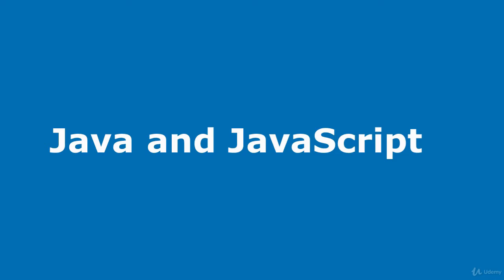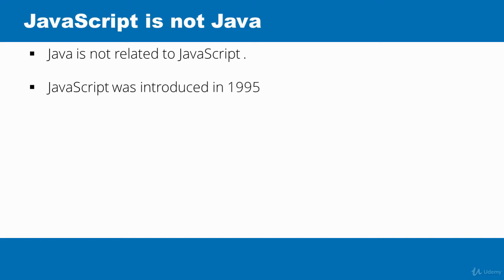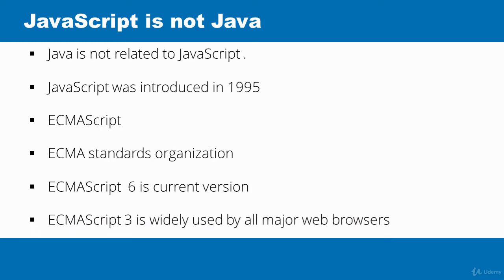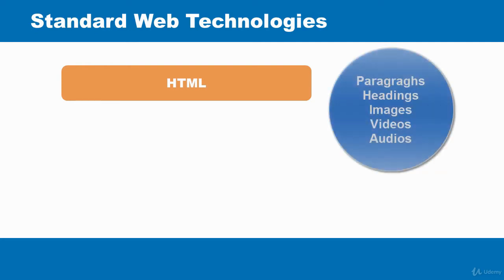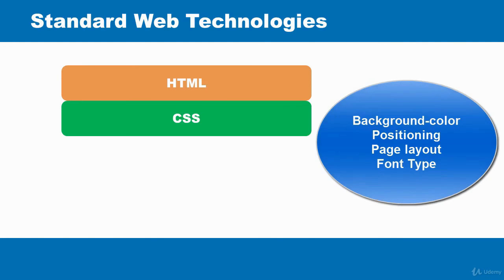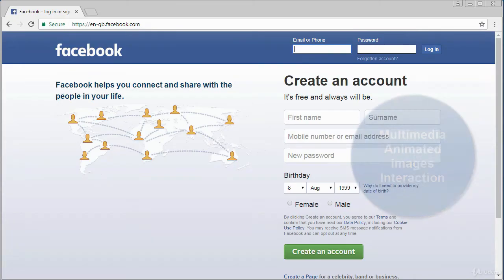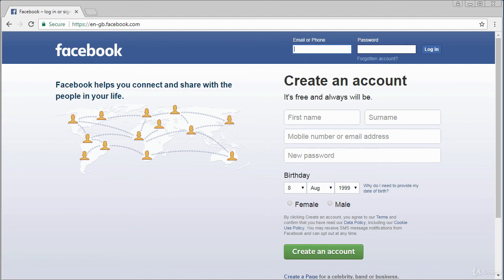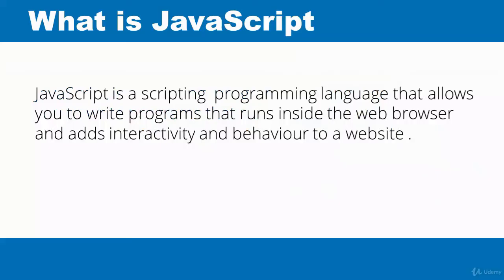2 What is JavaScript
This tutorial explains much about what JavaScript and it breif history.